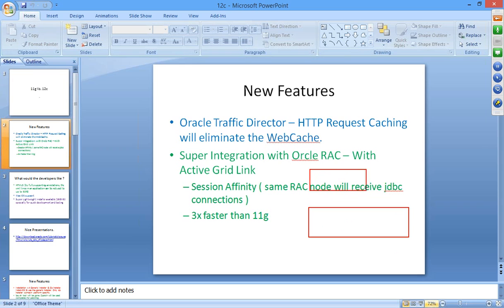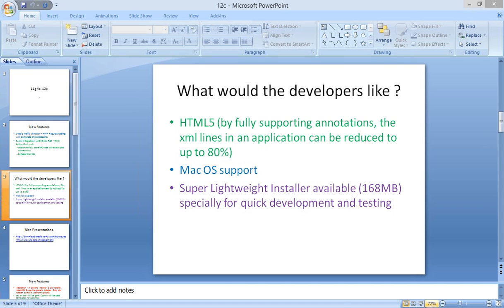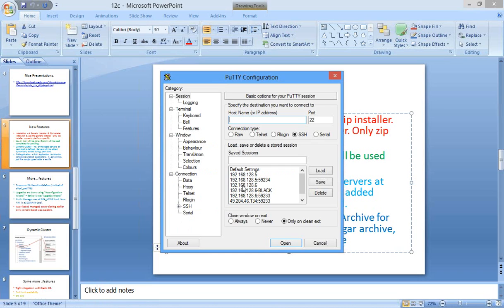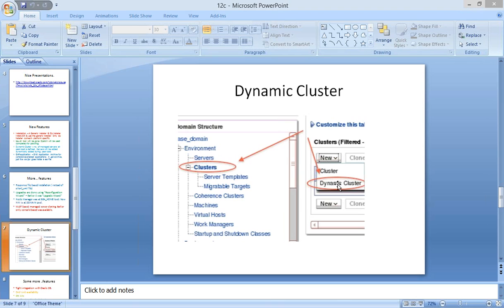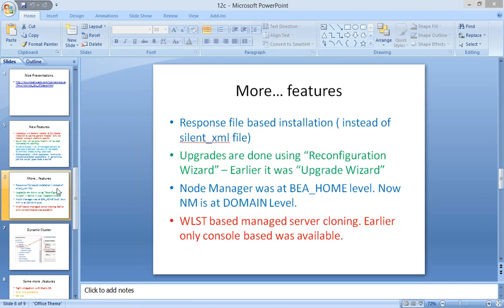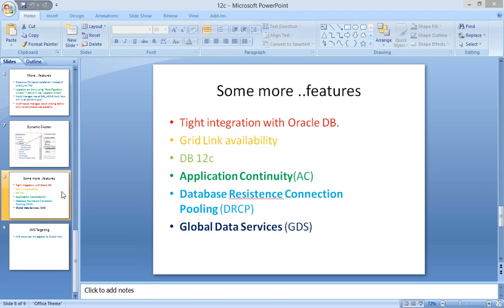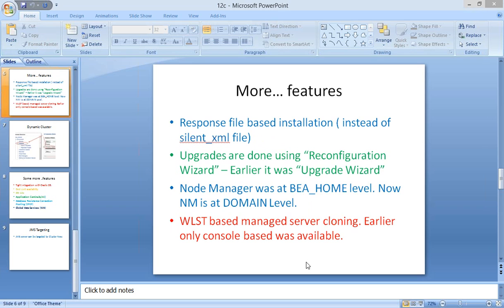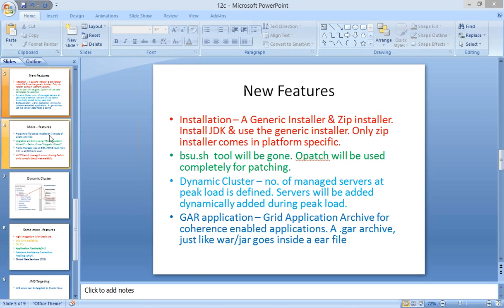nCodeIT WebLogic12c NEW FEATURES AND SSL.wmv